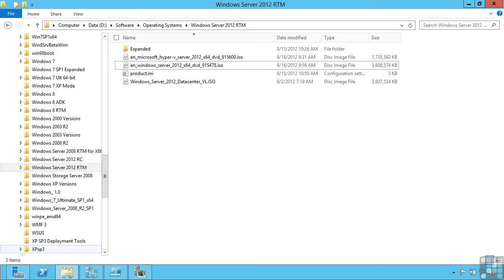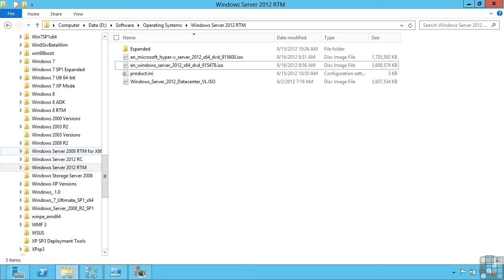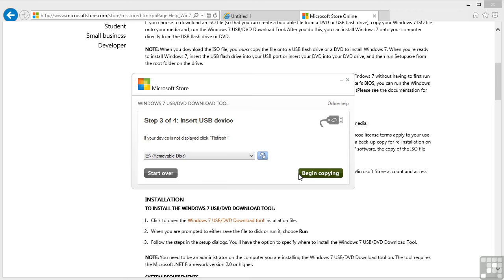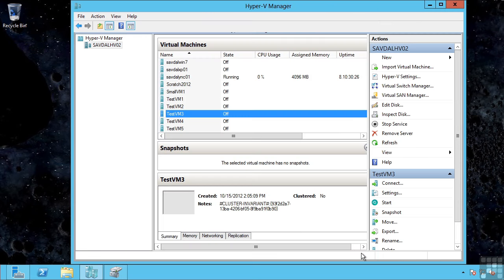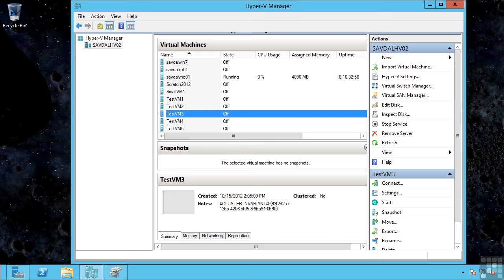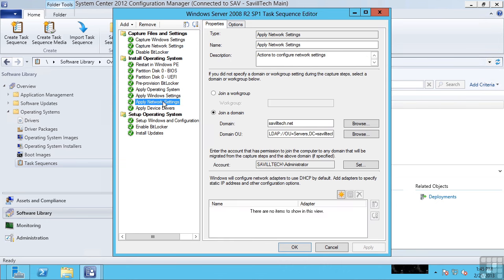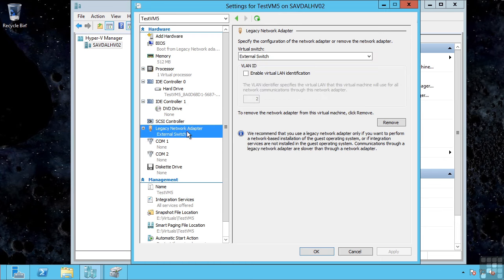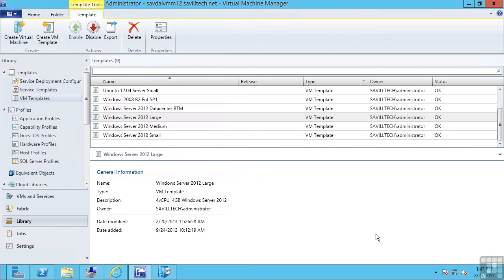Windows Server 2012 Installation Types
Windows Server 2012 Installation Types Windows Server 2012 Installation Types Windows Server 2012 Installation Types